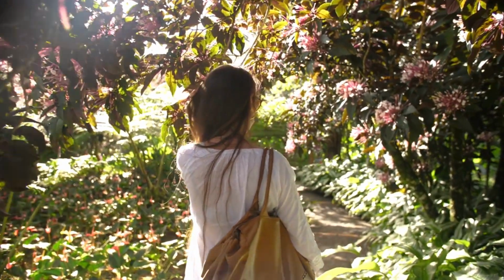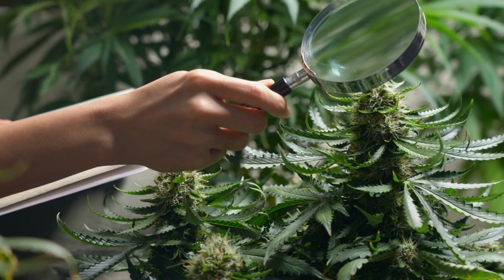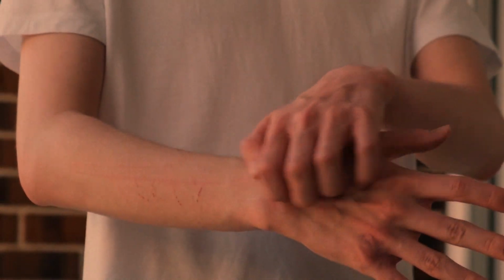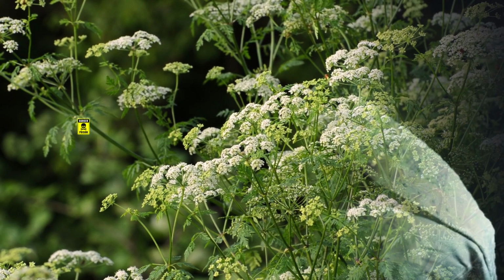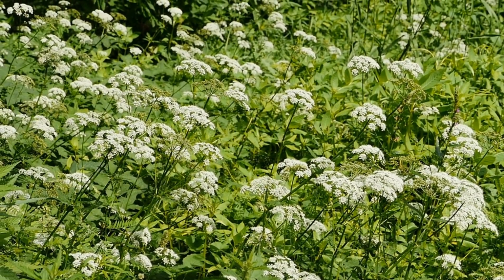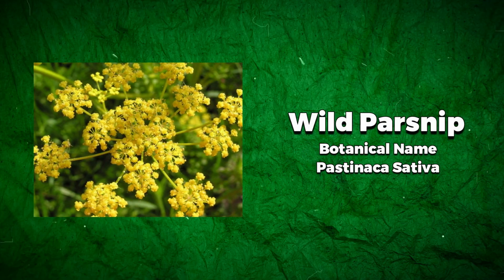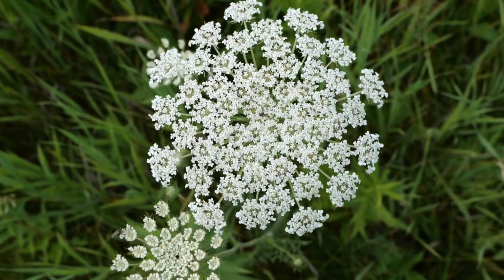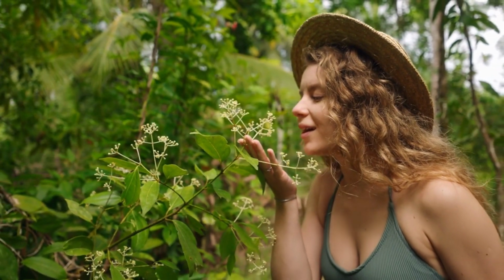Don’t Touch These Plants! Six Dangerous Lookalikes to Avoid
"These seemingly harmless plants could be more dangerous than you think! In this video, we reveal 6 deadly plant lookalikes that can actually kill you. Are they hiding in your home garden? Watch now to learn how to identify these life-threatening plants and keep yourself and your loved ones safe!"